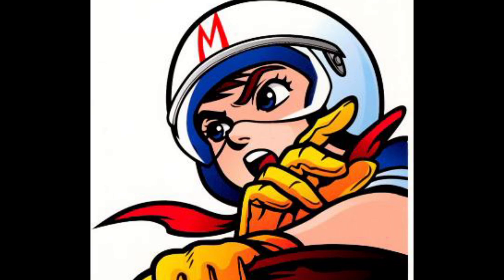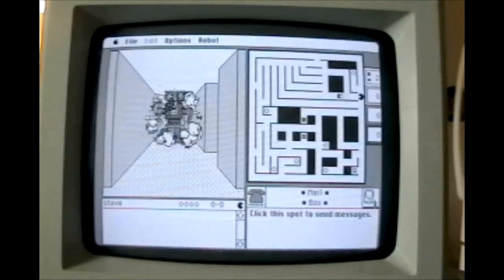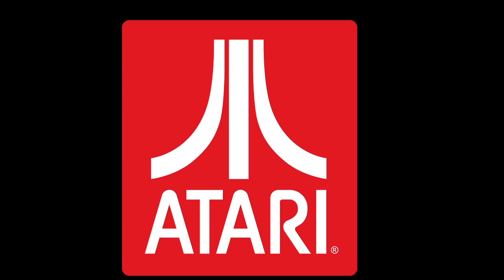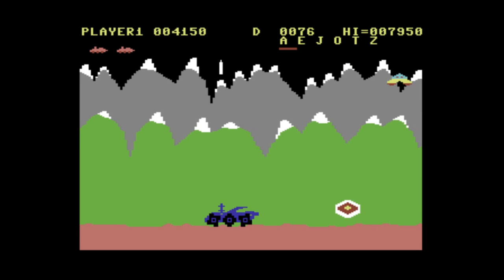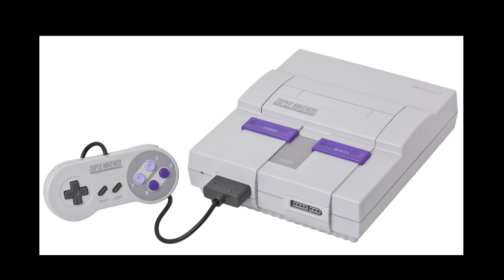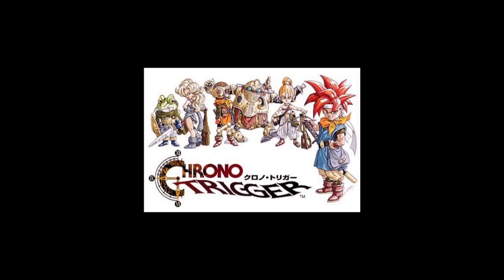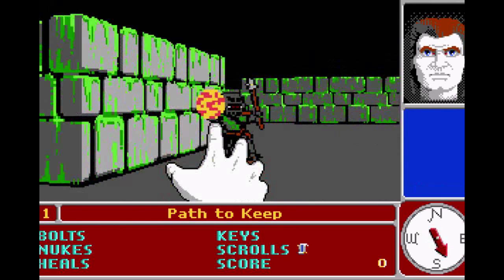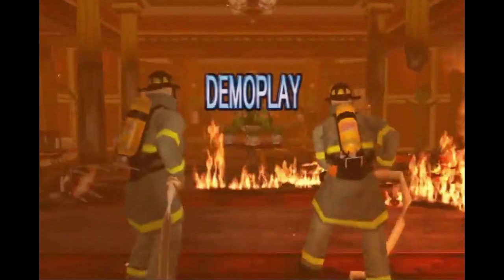Final for computer art history avi